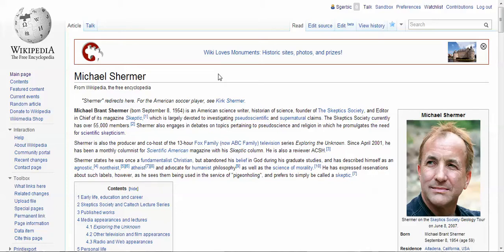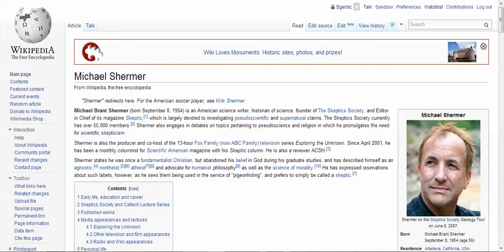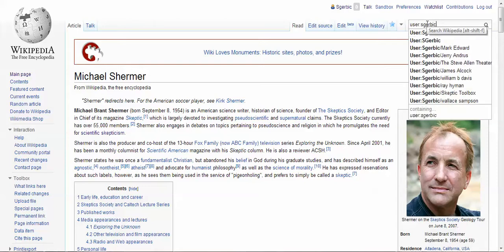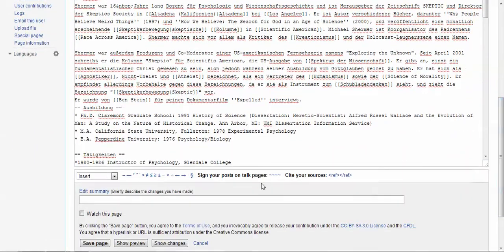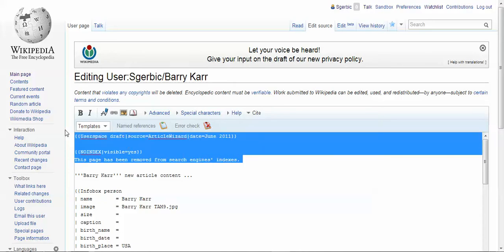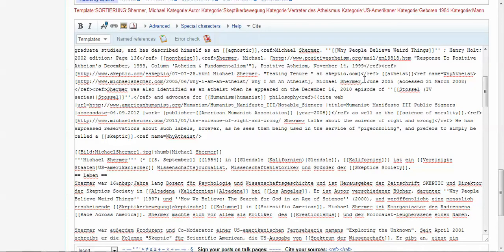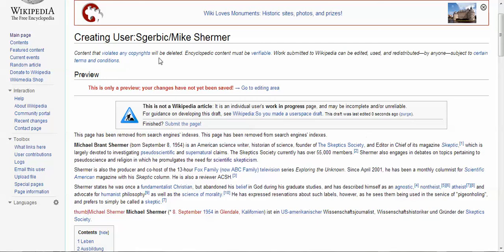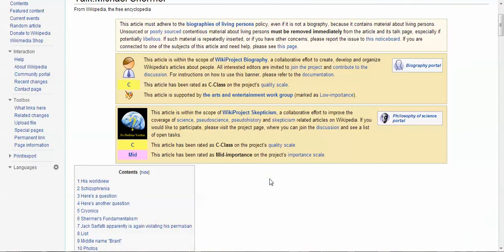Creating a User Page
Video for new users on the GSoW team.  Learn how to create a user page (and why)